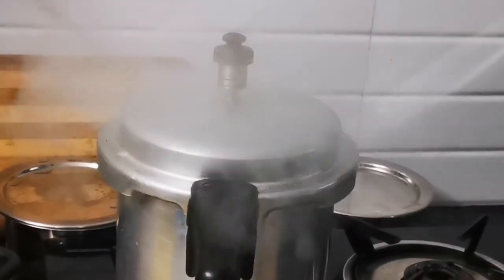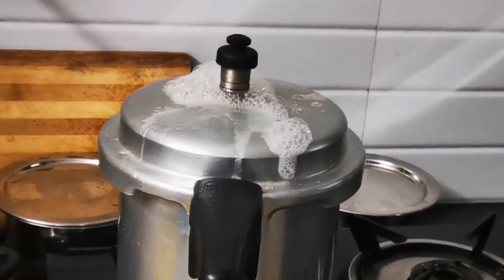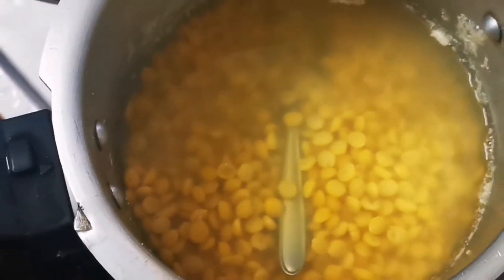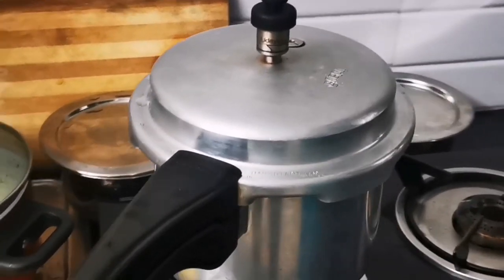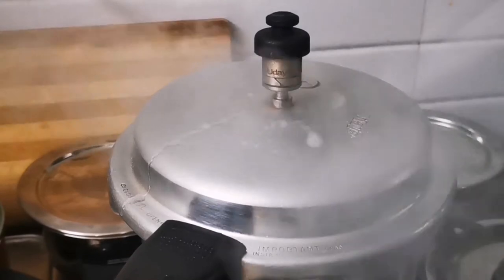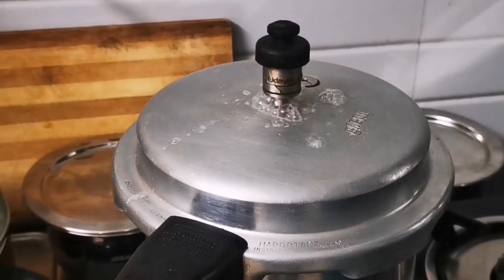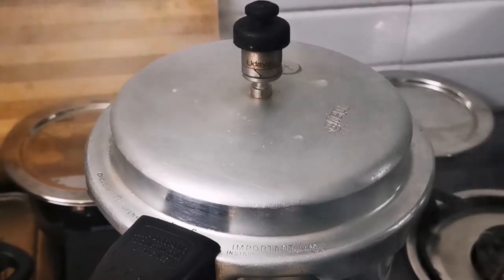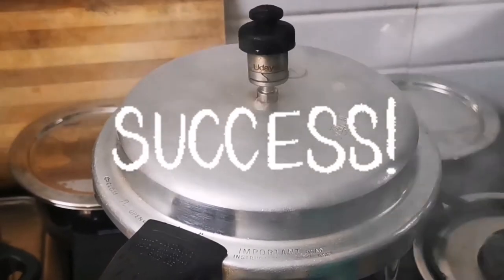Cooker Leakage problem | How to fix cooker | How to avoid water coming out from cooker whistle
Cooker Leakage problem fixed,
Easy way to stop water from coming out of the cooker whistle while boiling.

howtouse a pressure cooker

Pressure cooker purchase